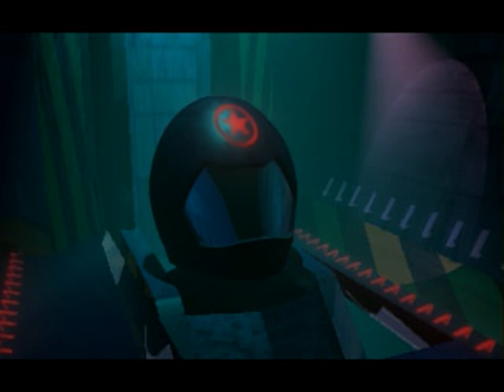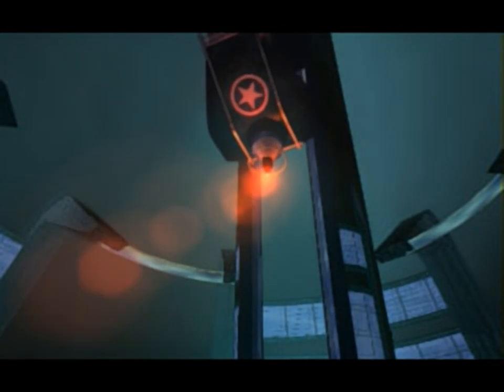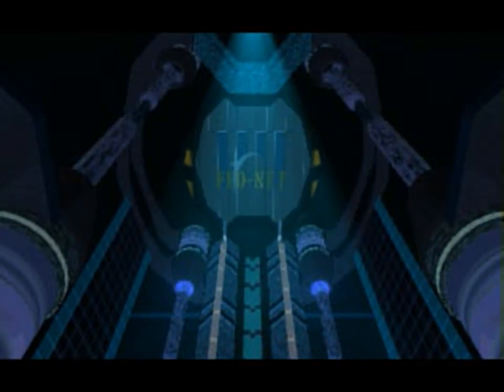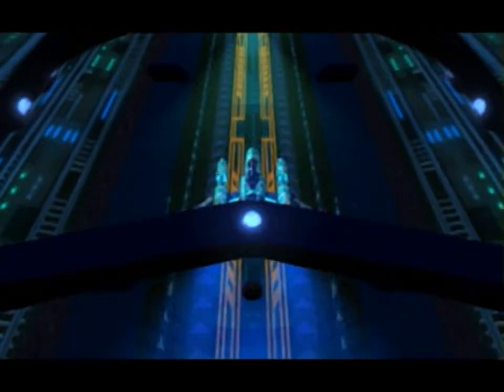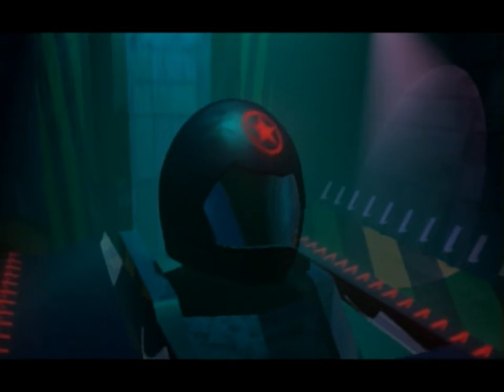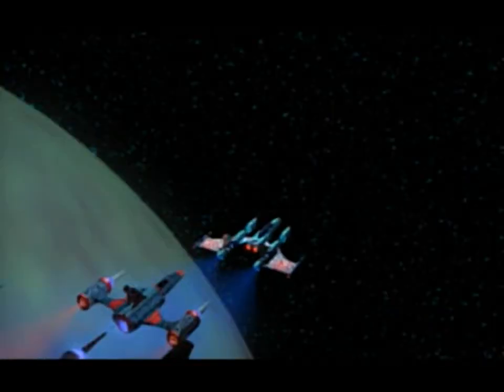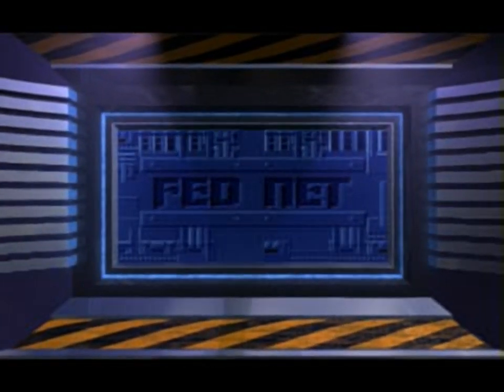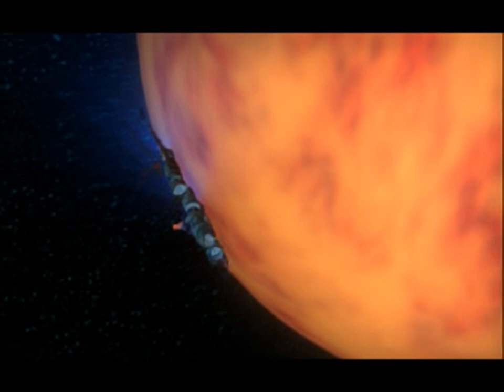Star Fighter - all videos for the Playstation 1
00:00 - FAILURE.STR
00:12 - INTO1.STR
00:29 - INTO2.STR
00:41 - INTO3.STR
00:54 - INTRO.STR
06:52 - OUTRO.STR
08:18 - STARLOGO.STR
08:48 - VICTORY0.STR
09:01 - VICTORY1.STR